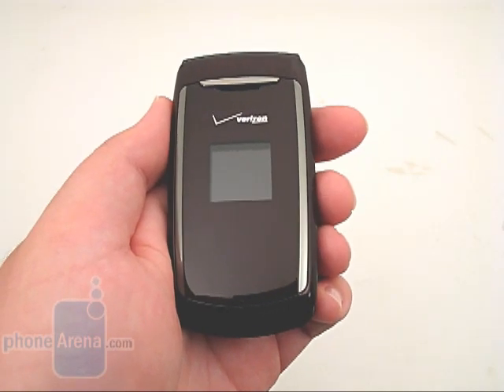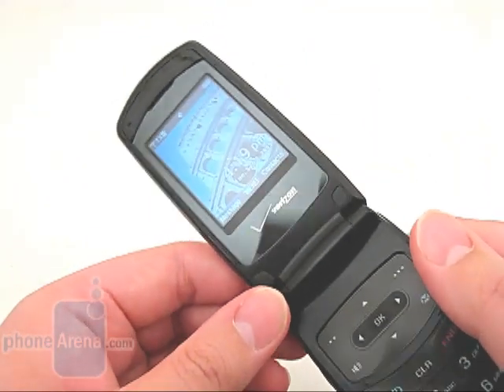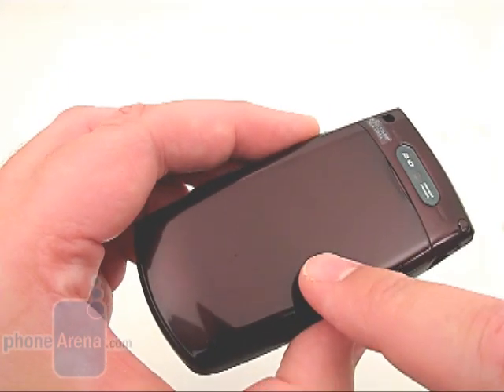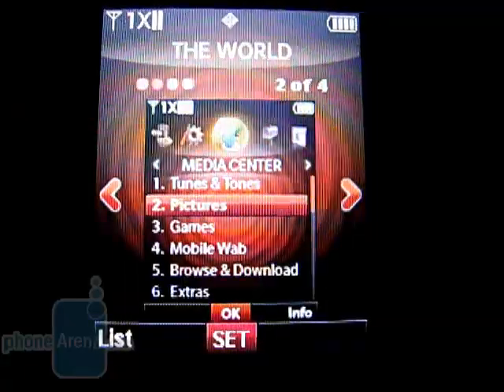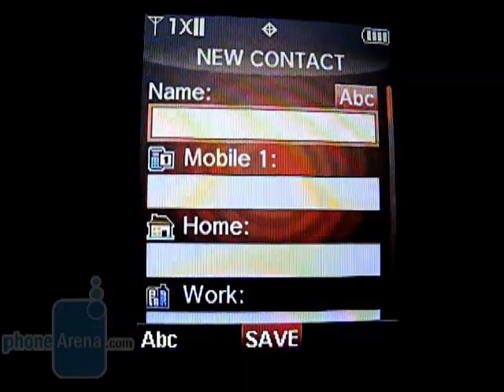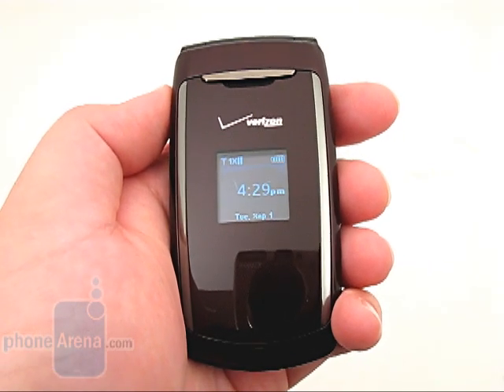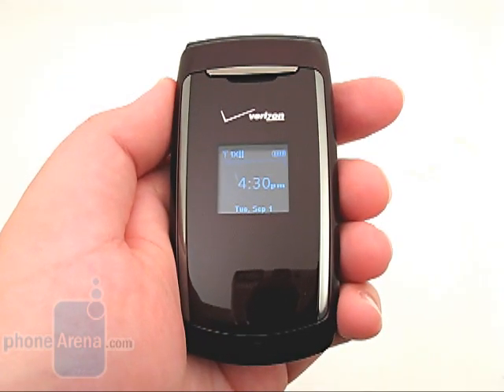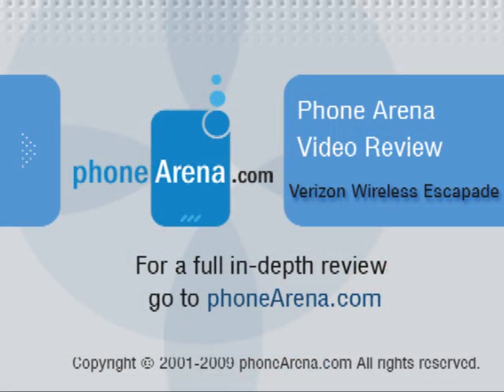Verizon Wireless Escapade Review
Phone Arena reviews the Verizon Wireless Escapade. It is a CDMA/GSM world-phone with two color display, 2MP camera, 2.5 mm headset jack, Bluetooth and Organizer...